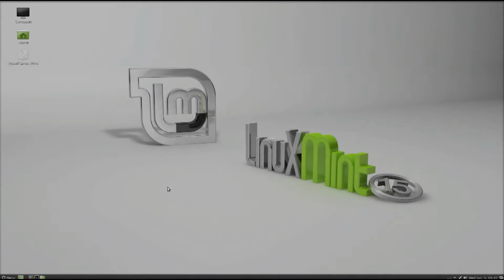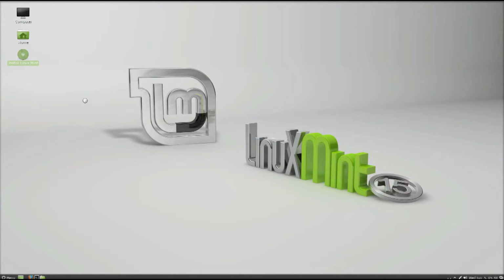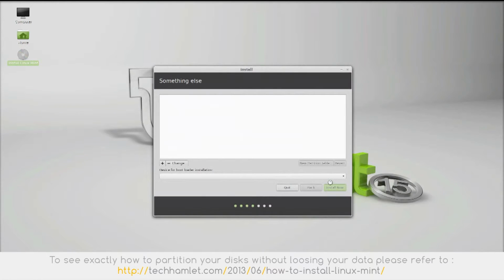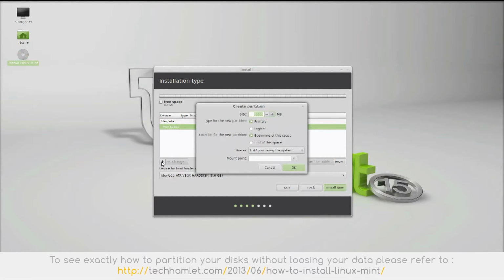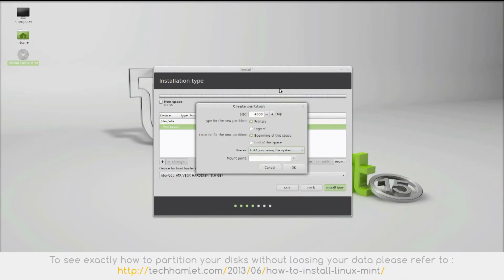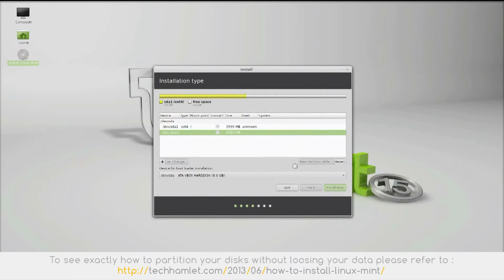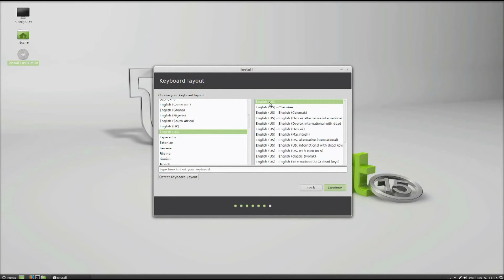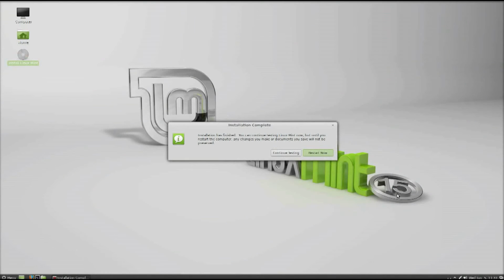Linux Mint Video Installation Guide 2014